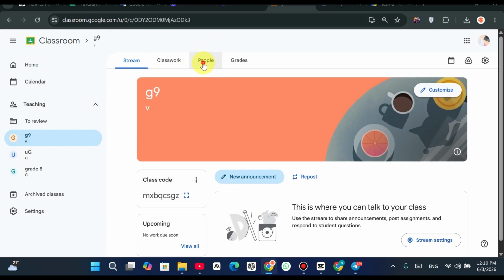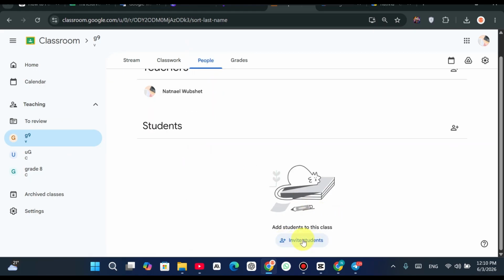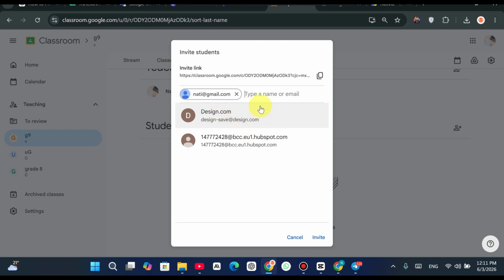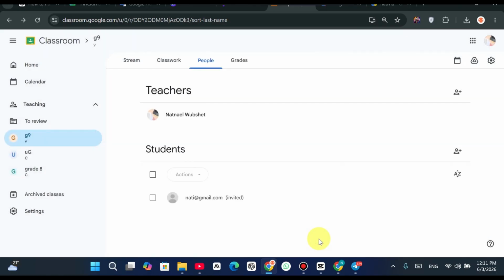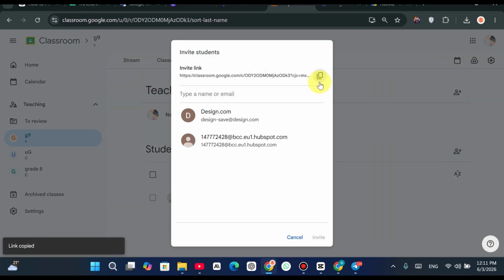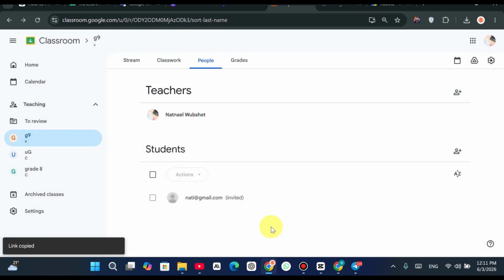How to invite students to Google Classroom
Learn how to invite students to Google Classroom and get your class set up quickly. In this tutorial, you'll discover different ways to add students, including sending invitations and sharing the class code.

📌 In this video:

Opening your class in Google Classroom
Navigating to the People tab
Inviting students by email
Sharing the class code
Managing student enrollment